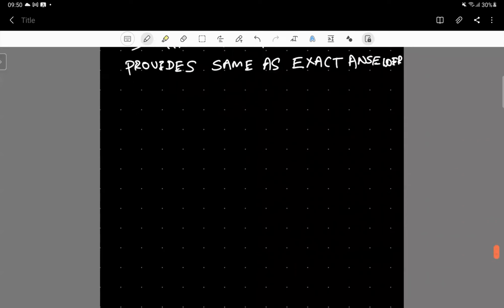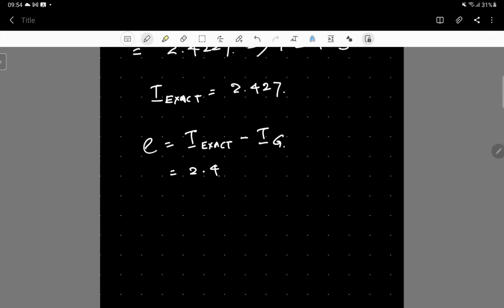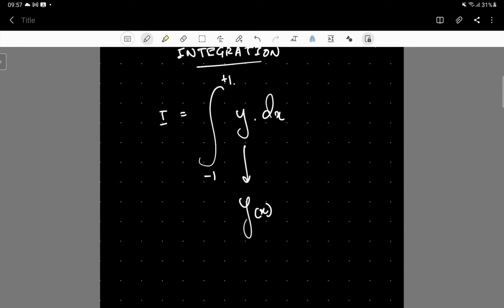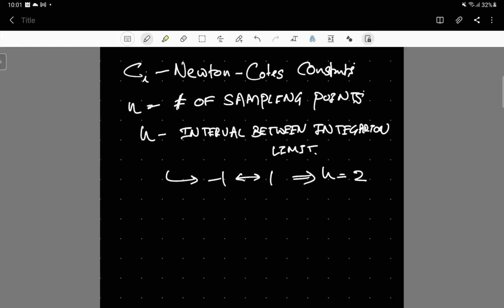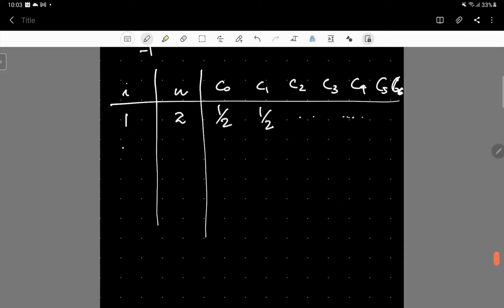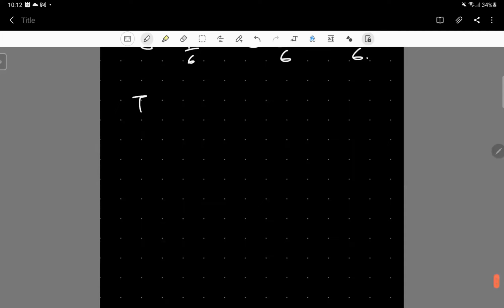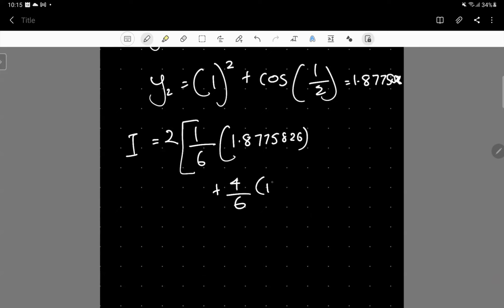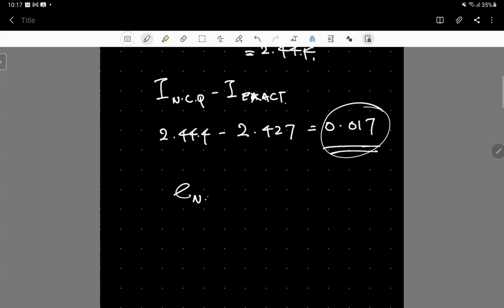Numerical Integration Part II